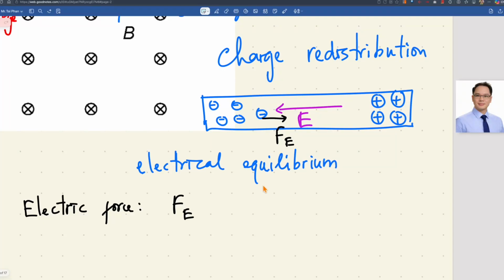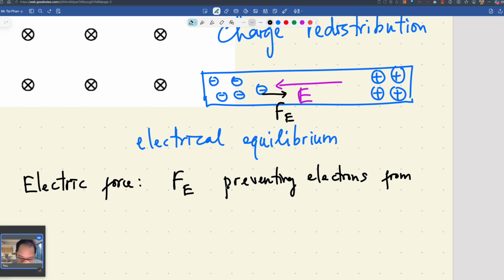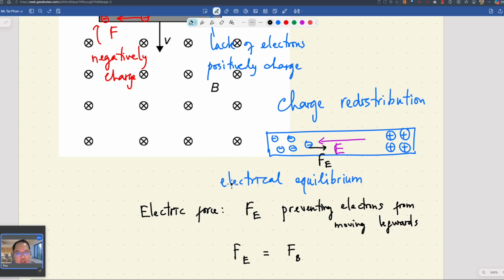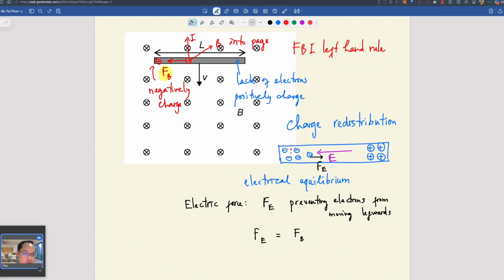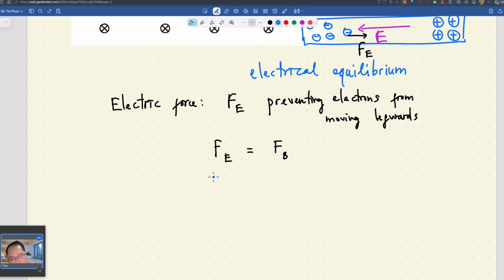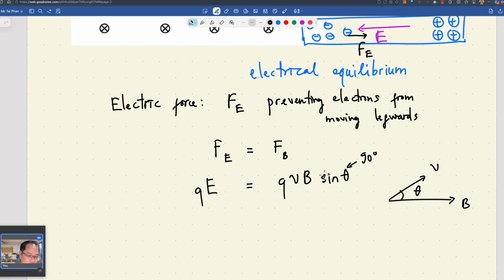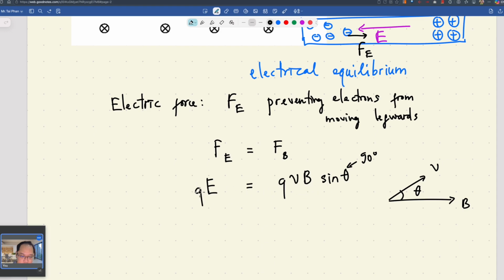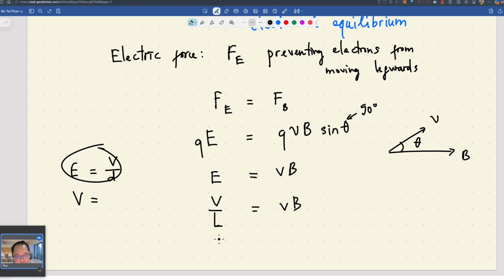The potential difference between two ends of a moving rod in a magnetic field IBDP Physics HL